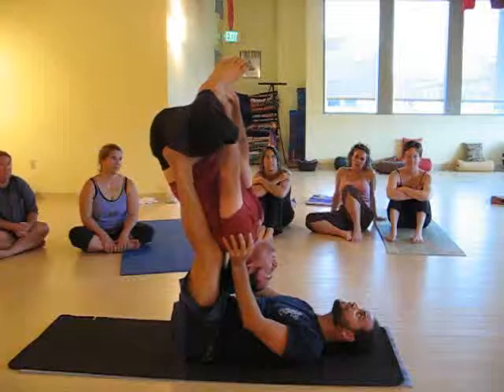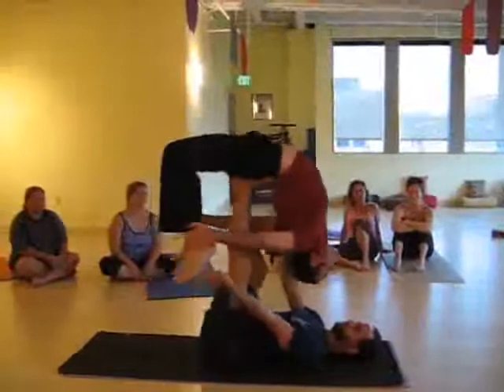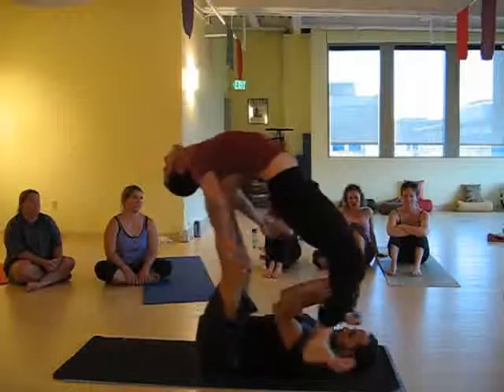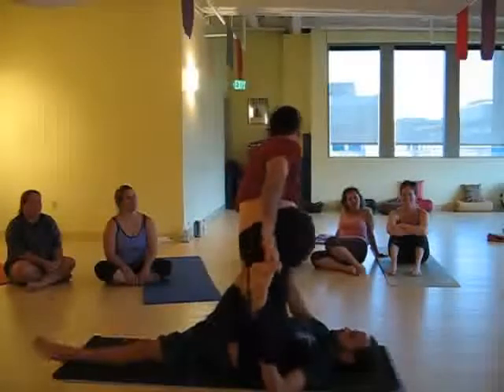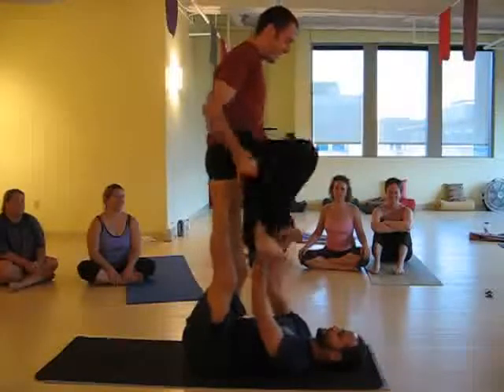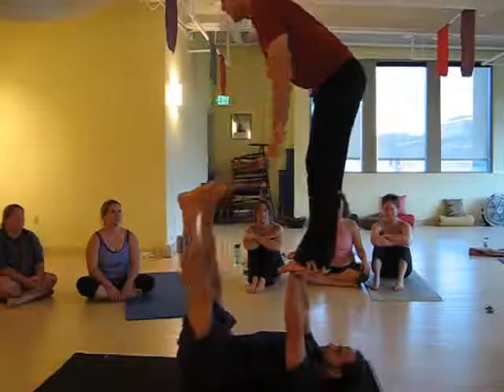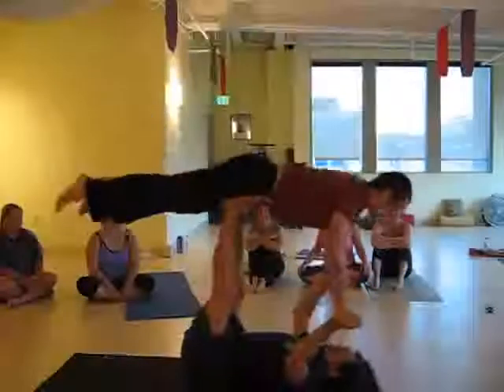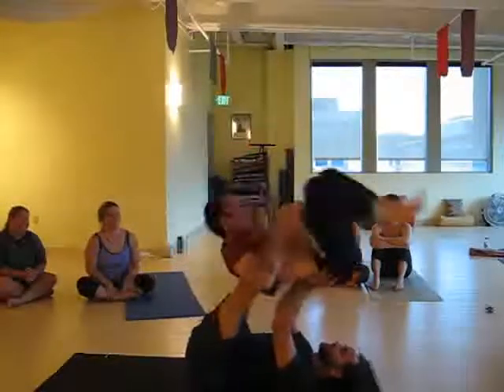AcroYoga Jason Nemer & Phil at OMtime Denver 2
Jason is flying Phil after a workshop at Omtime in Denver, Colorado